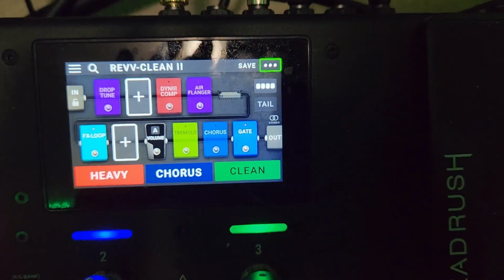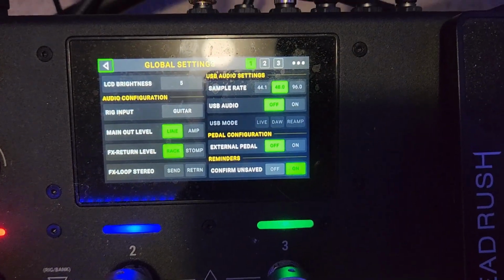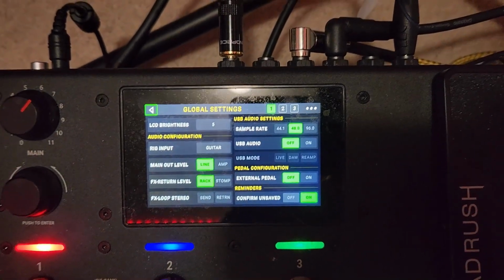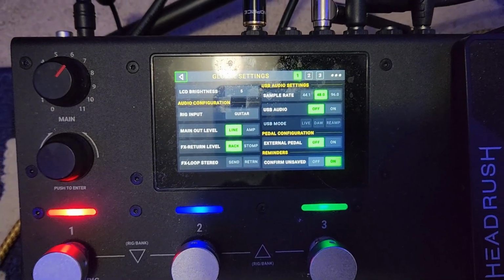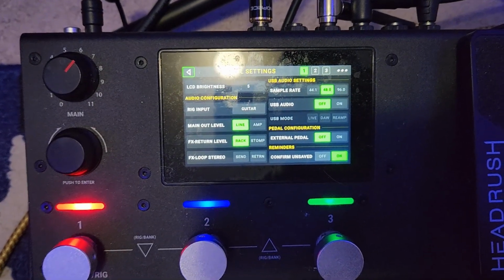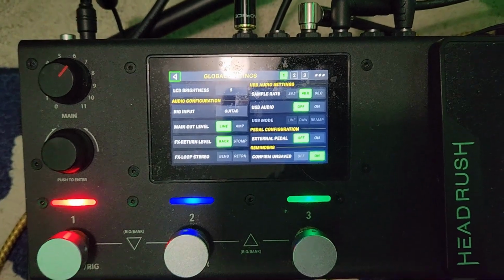How to Place Your Multi-Effects Into Your Rig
Word! So here we look at how to incorporate or place your multi-effects pedal like a Headrush MX5 in with the rest of your rig. In this example we are using the multieffects pedal as an amp sim and modulation unit, but we have wah, pitch, overdrive and delay to go with it. These same principals apply to any rig or pedal board, but this shows you how to do it with the Headrush MX5.